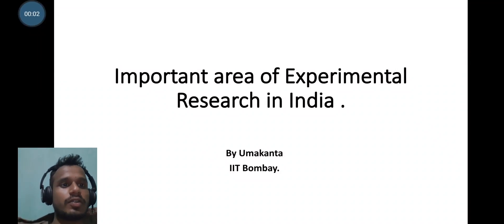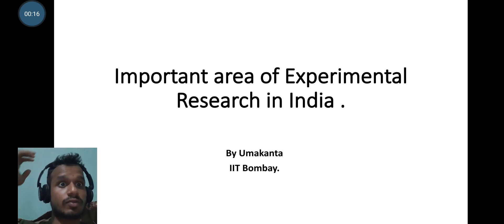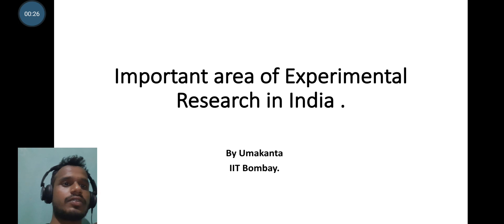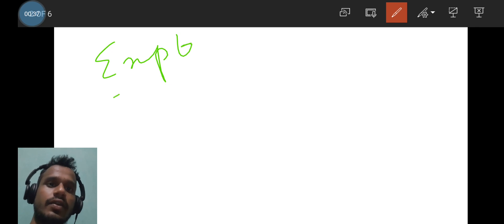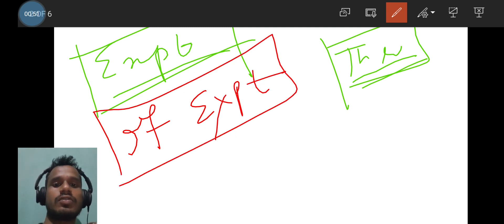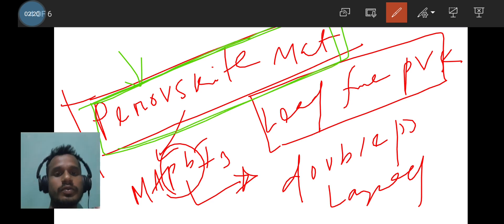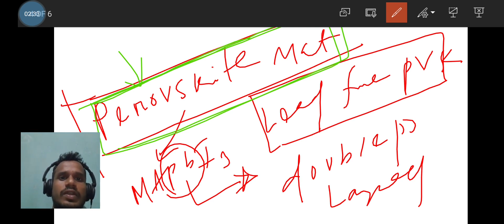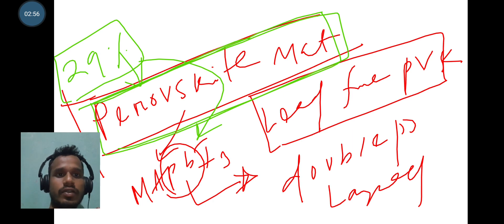important Area of research on Experimental physics!!!!